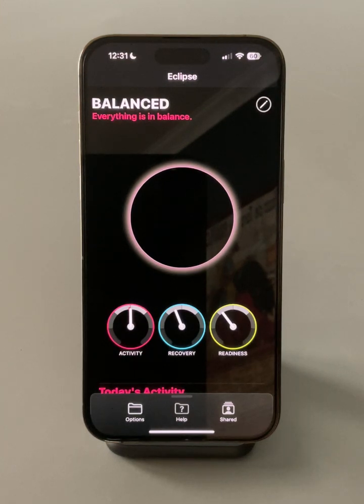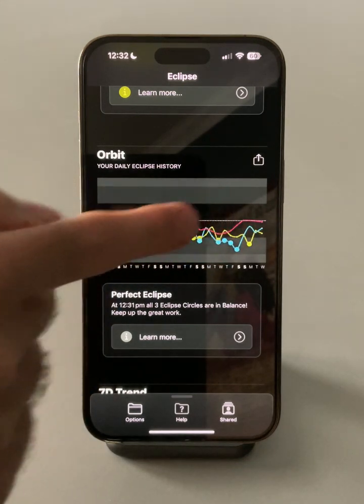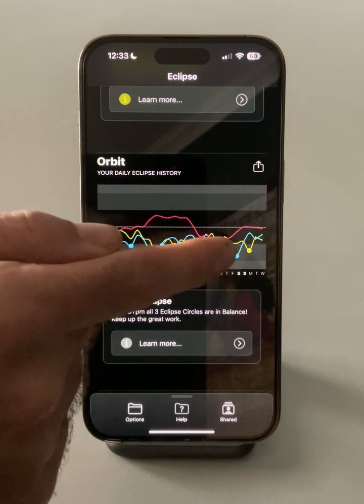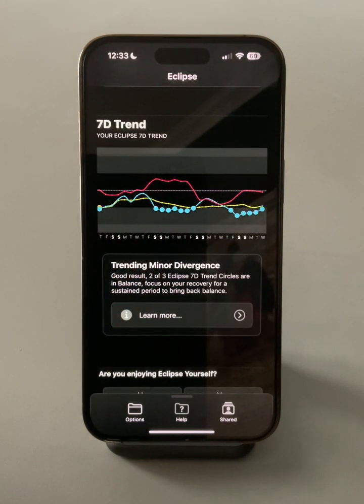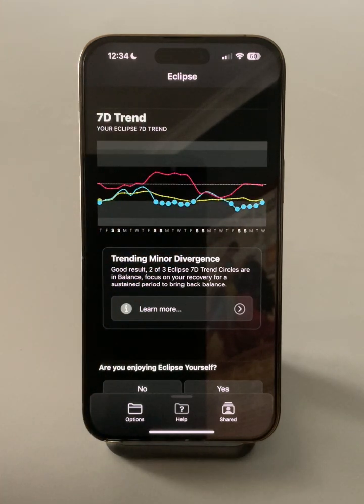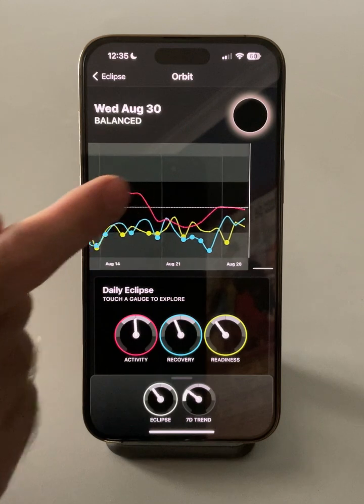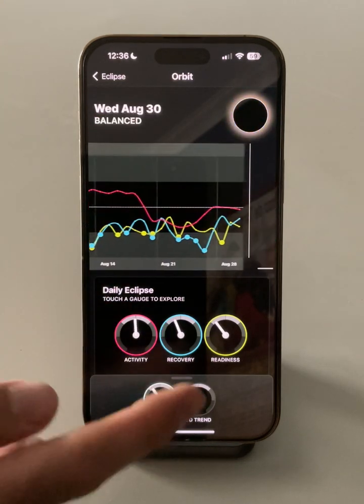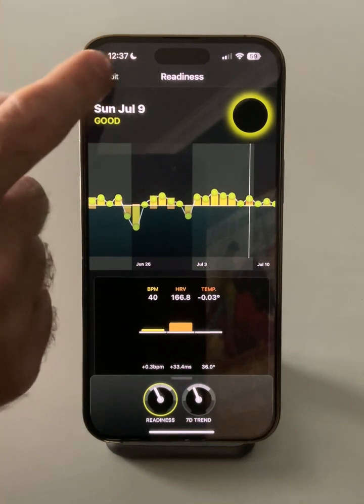Orbit in Eclipse Yourself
A brief introduction to Orbits in the Eclipse Yourself app.
Refer to the Orbit page on the website for additional information. You can find the website easily through the app by going into the Help tab and selecting 'Help Centre'.